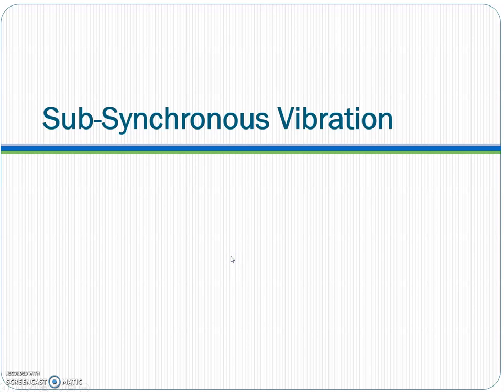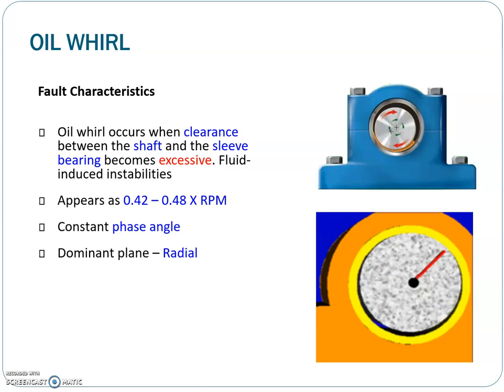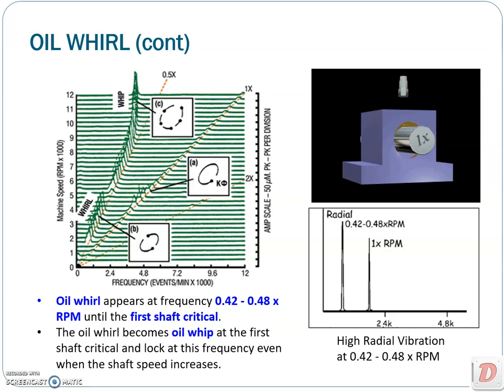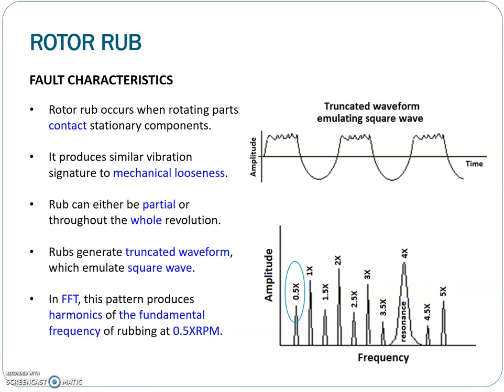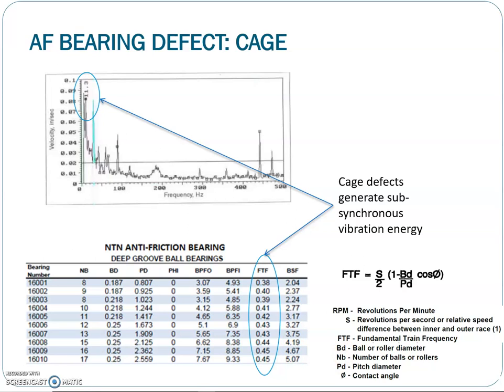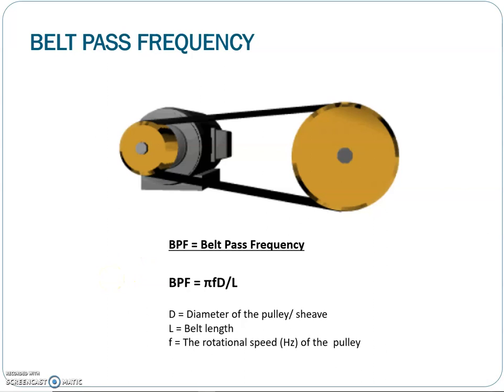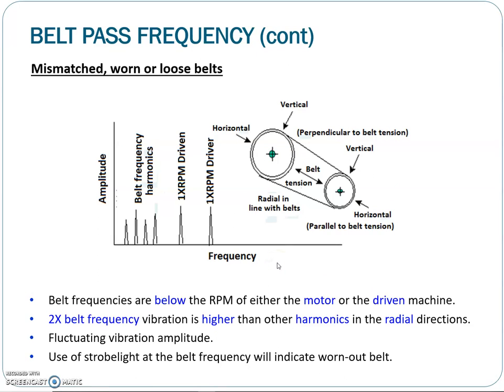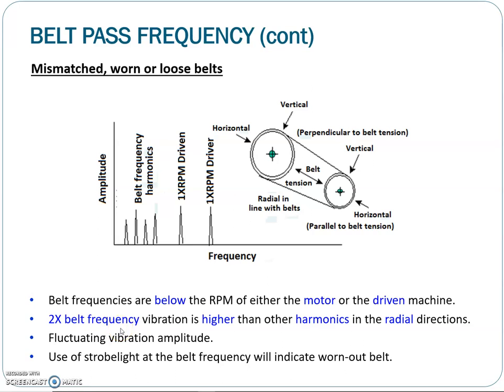KQK7010 7 Faults Sub Sync